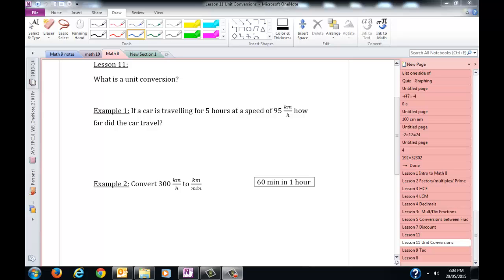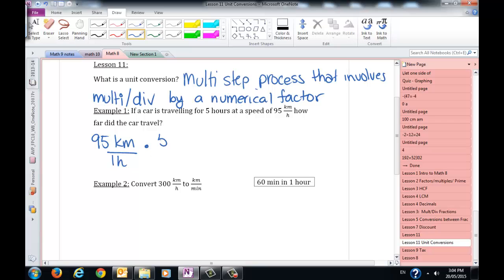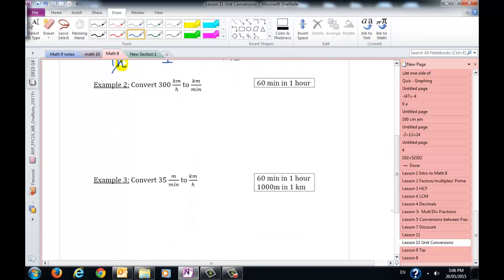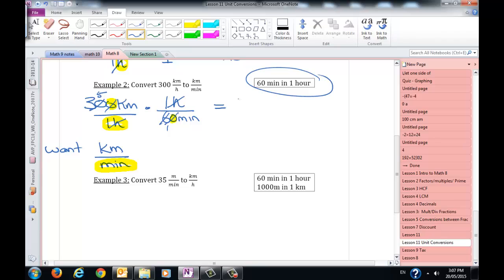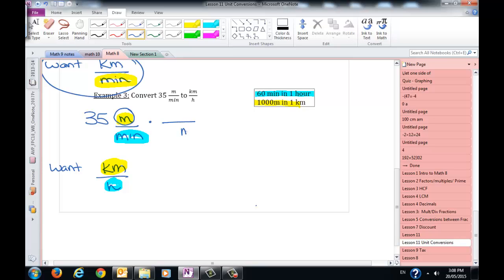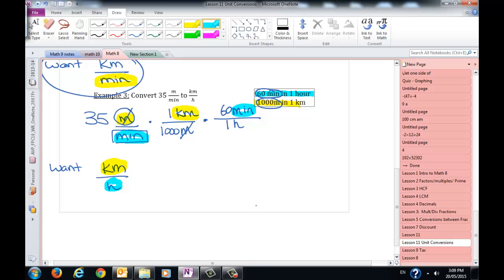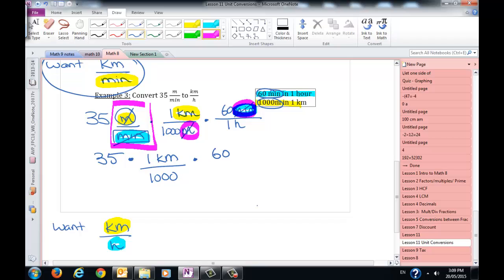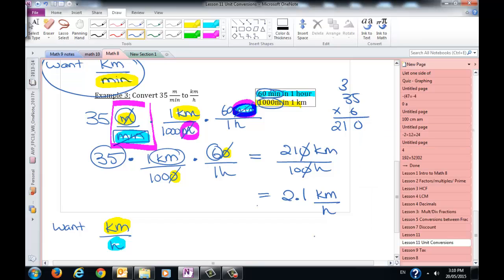lesson 11 unit conversions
Converting units, singular and square units.